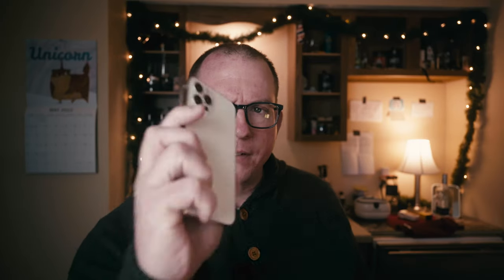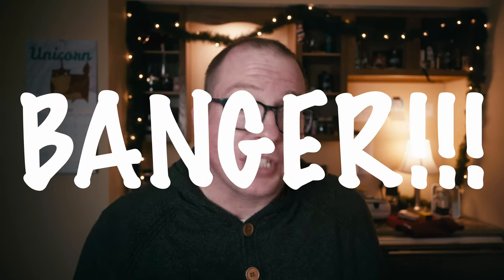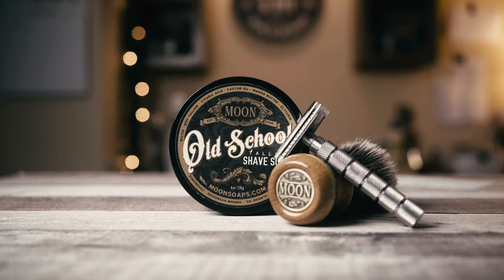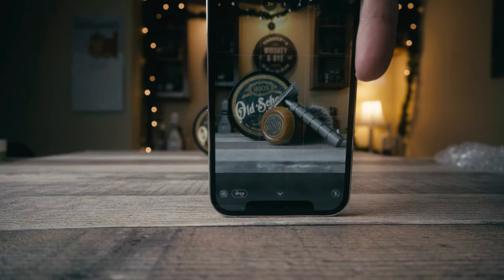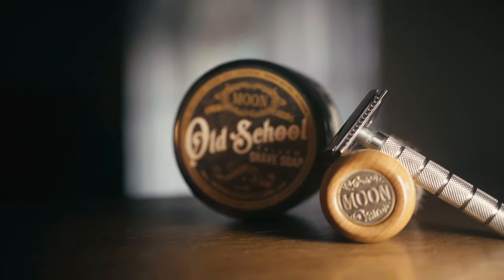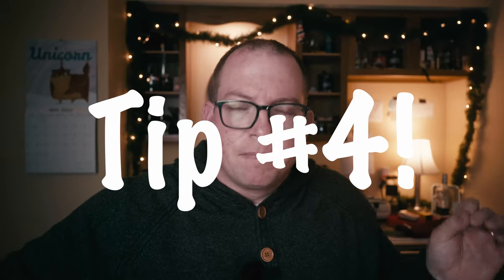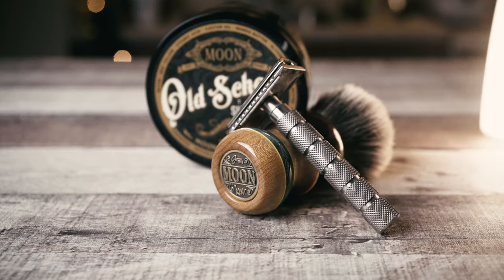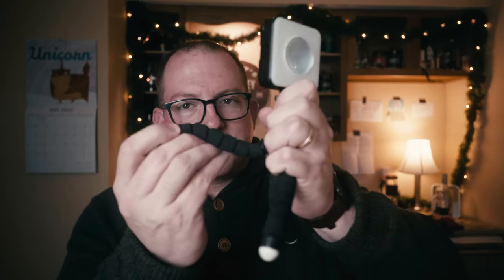5 Hacks for Banger iPhone Shave of the Day Photos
When it comes to shave of the day photos, you don't need a fancy camera to take "banger" photos. I have 5 tips for better iPhone photos to help accomplish awesome results. The iPhone is such a great tool and can accomplish so much. The photo quality is great for any purpose where we need to share a shave of the day photo and hopefully there are some great shots to be had.